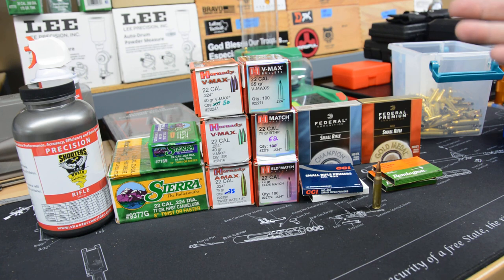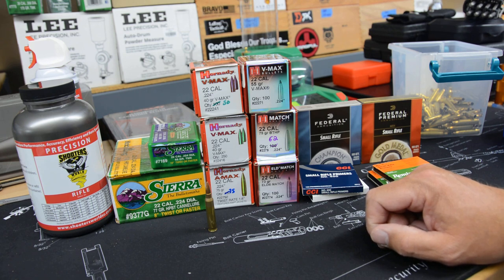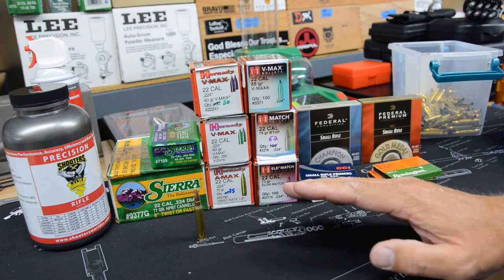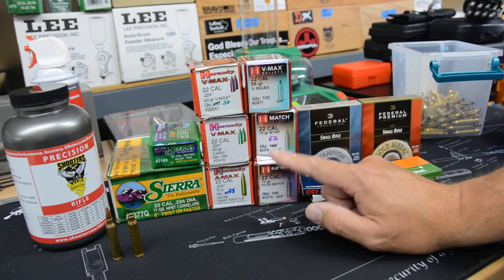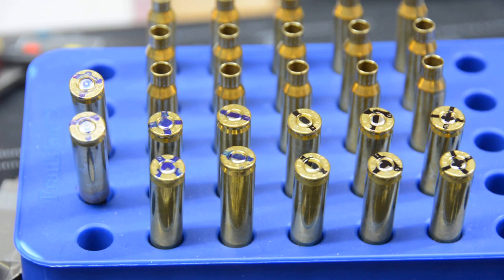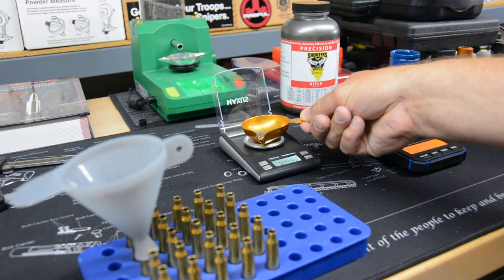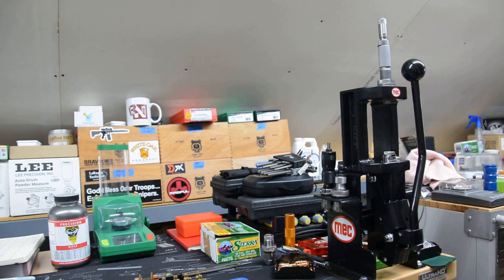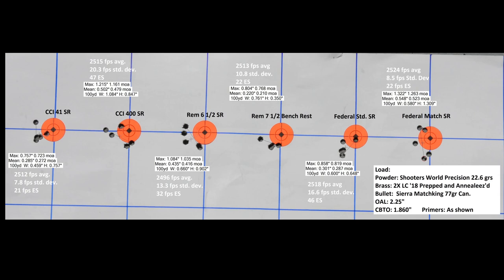5.56 pt1: Wilson Combat SS 20 inch rifle - Primer testing with SW Precision Powder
First of a new series where we will test and refine two precision 5.56 AR15 rifles.  First up is a Wilson Combat Super Sniper Match barreled custom build.  In the same series we will also examine a modified/upgraded off the shelf rifle - a DPMS Panther carbine that was upgrade with, among other things, a While Oak Armament 18" SPR barrel.

Like always, brass is annealed using the Annealeez 2.0 .